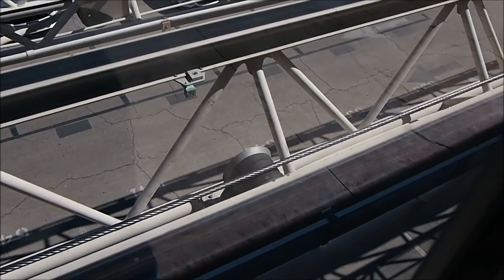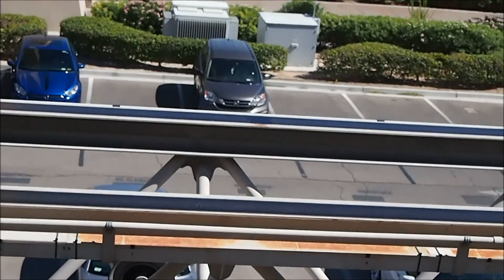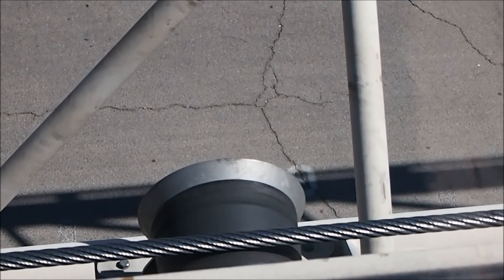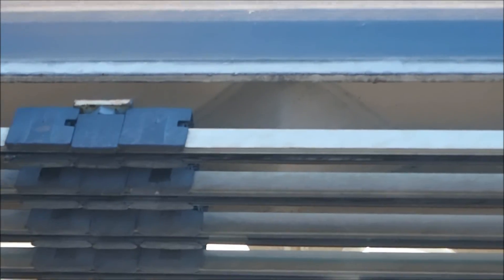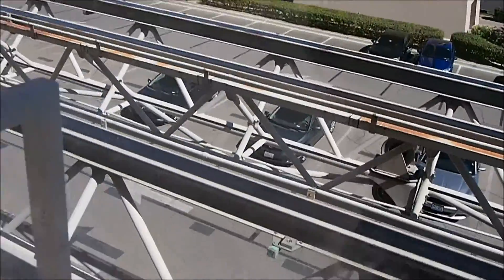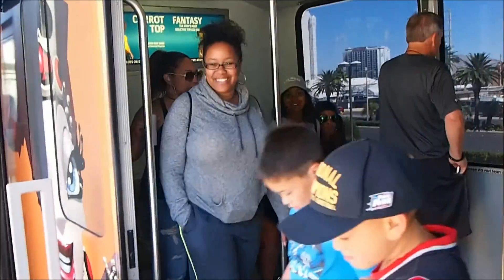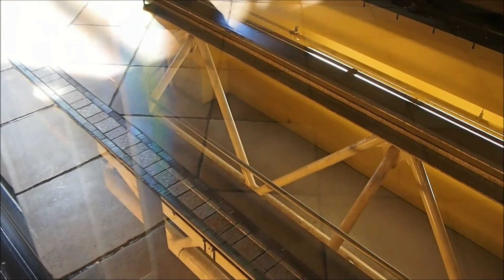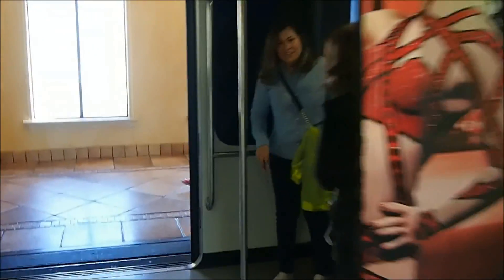An explanation of how the steel rope operated Mandalay Bay Tram works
This is the free Mandalay Bay Tram that runs from Mandalay Bay Resort and Casino to Excalibur Hotel and Casino with a mid-way call at Luxor Las Vegas.

The tram runs on rubber tyres for a smooth and quiet ride. It is pulled along by a thick central steel wire rope. The tram cars get their power and signalling through a few electrical rails that run along the side of the main rail that is made from concrete beams.

The dual-track system is cable driven and free for the public to use. The eastern track has intermediate station stops. The western track only has stops at either end of the line - Mandalay Bay and Excalibur. If only one train is running, it is the eastern track and it runs express to Mandalay Bay going south, but makes all stops returning north. During peak periods when both trains are running, they will both stop at all stations along its track.

There are only 2 cars on this tram network and they run in both directions on both tracks because the cable traction does not allow it to switch tracks.

There is also a 3rd stop at Excalibur that is located in a different building further up where the tram calls when travelling from Mandalay Bay.

These trams are built by Doppelmayr and Siemens.